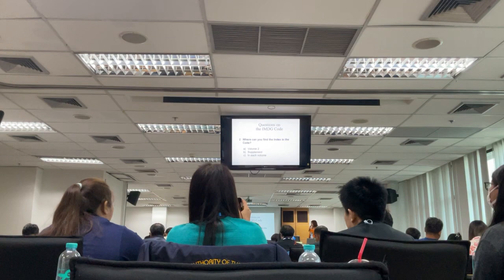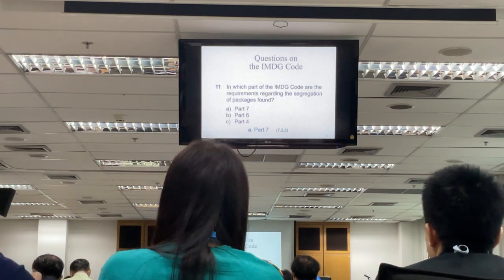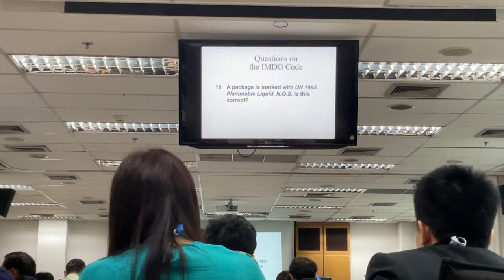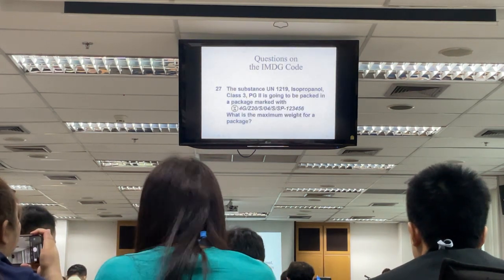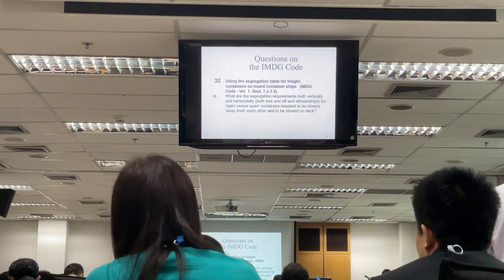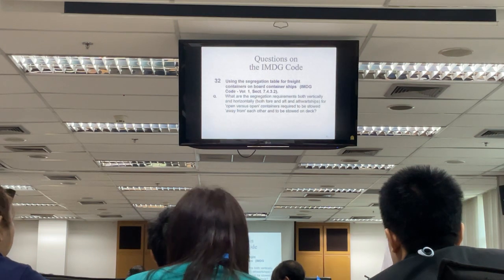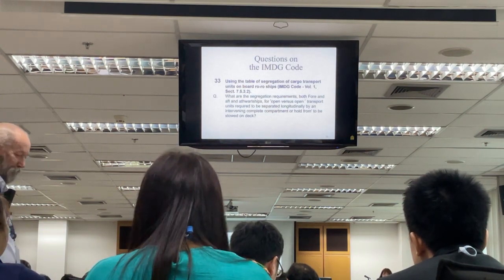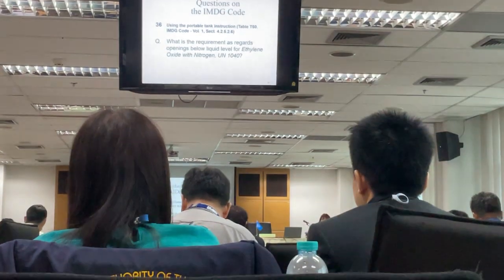Workshop on IMDG and IMSBC CODE-Bangkok Thailand 24-28 APR 2023 DAY5 (Ep.5 1/2)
On date : 28 April 2022
Part : Morning